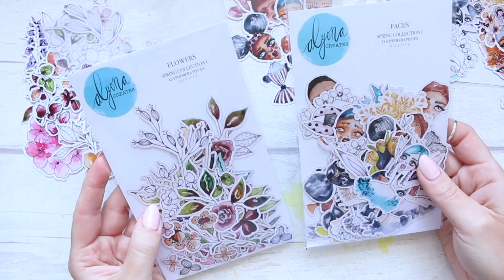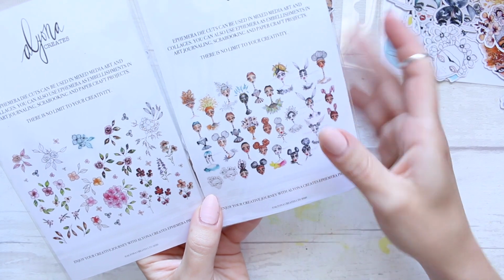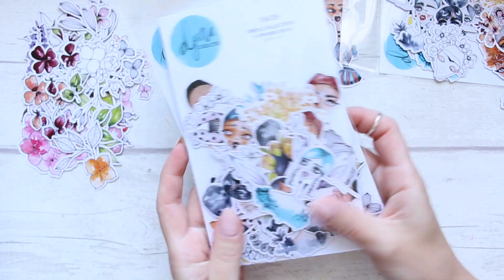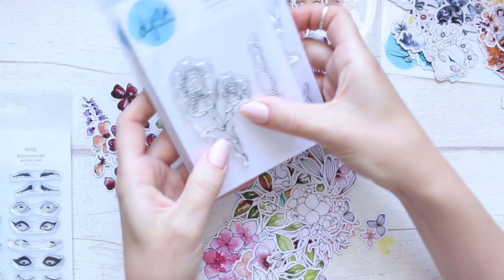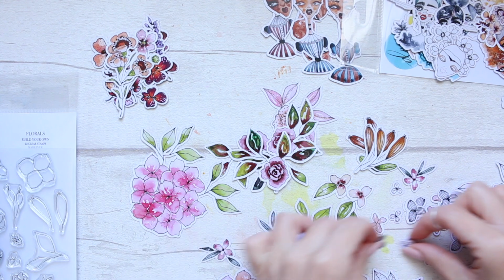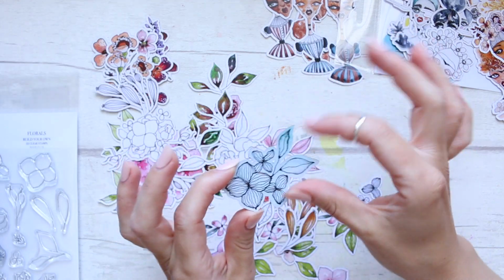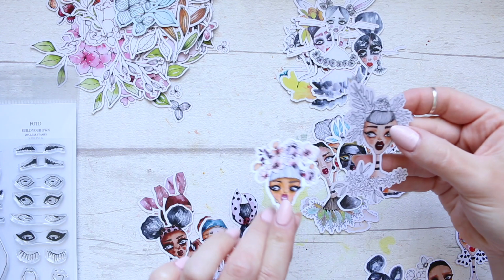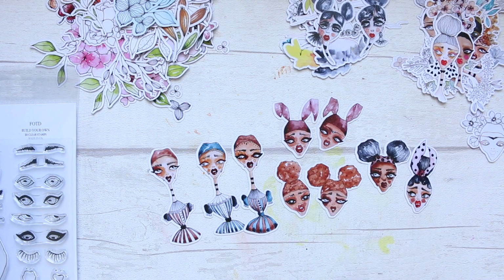New Release: FACES and FLOWERS Ephemera Sets!!! + End of Spring SALE!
Hi Everyone, I am super excited to announce the release of my new Ephemera Sets: FACES and FLOWERS from the SPRING COLLECTION I!! If you stop by at my ETSY shop also check out the end of spring SALE! :)

Alyona x

*** NAILS: ***